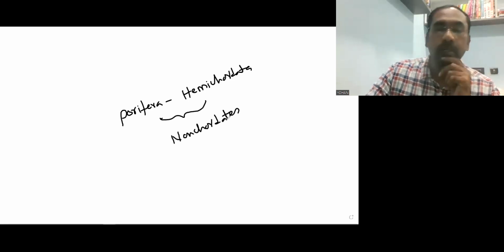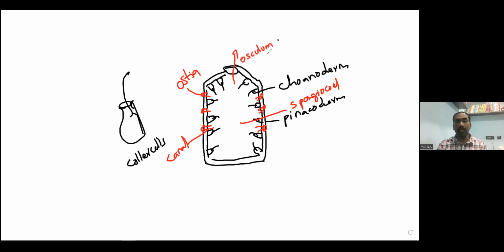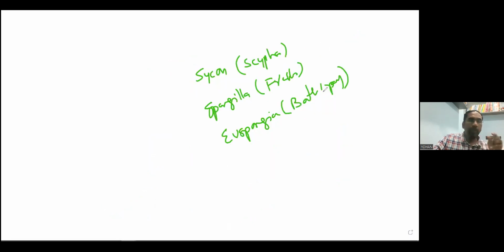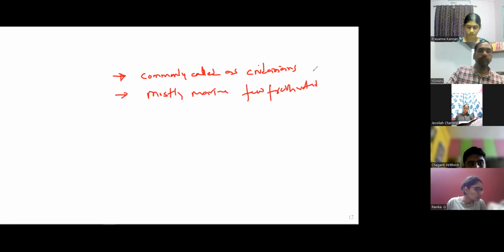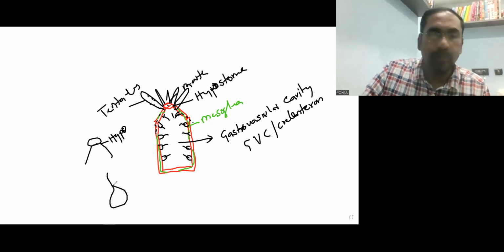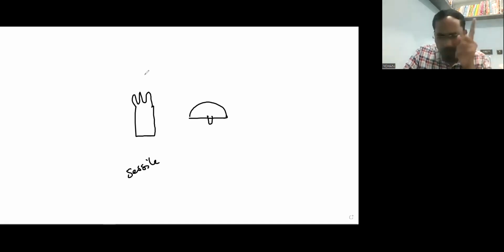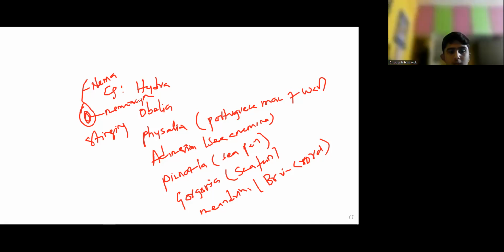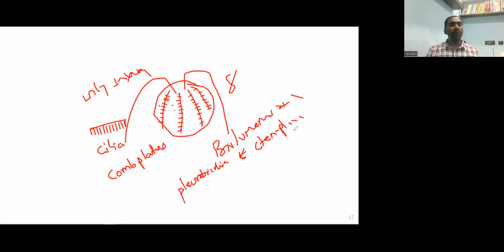Animal Kingdom Session II by Prof Yohan sir , CAM Education